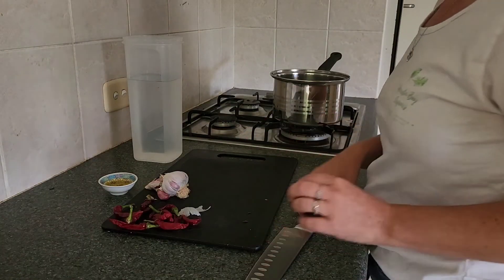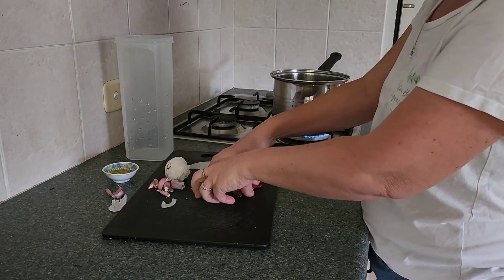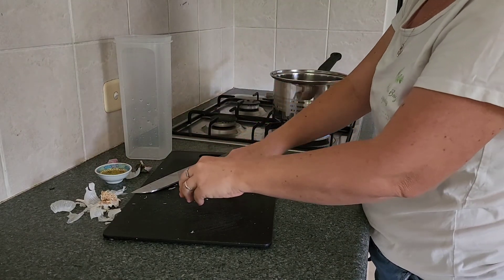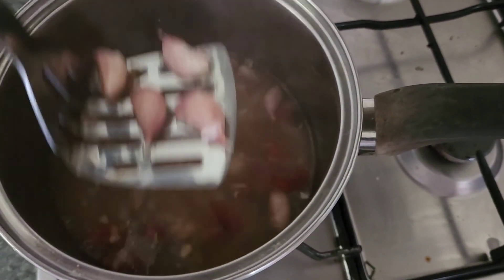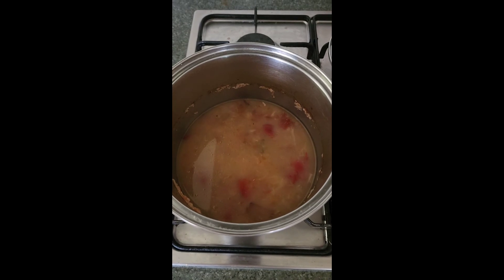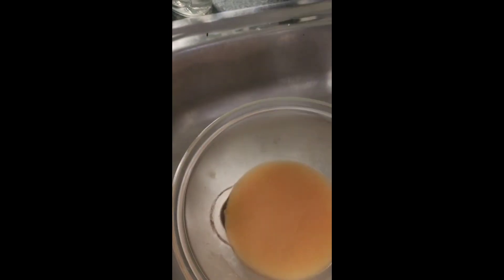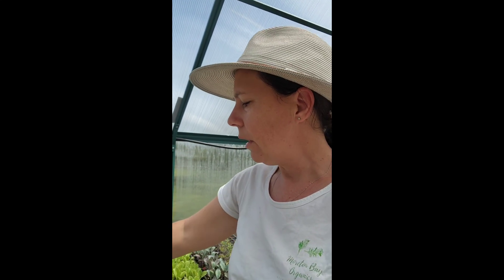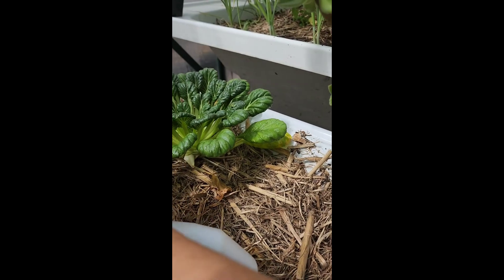How to make a natural and organic homemade pesticide with Garlic and chilli.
Do you struggle with Aphids, mealy bug or white fly in your veggie patch?  learn how to make this amazing natural pesticide with Chillies and garlic along with how to use it.